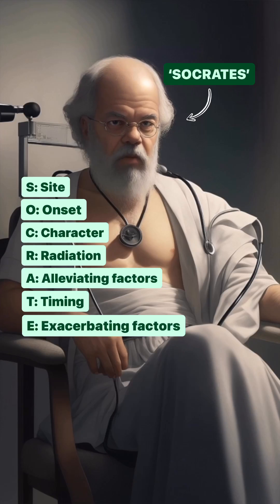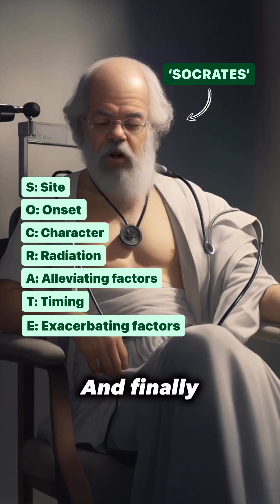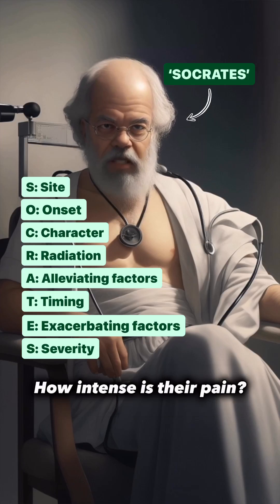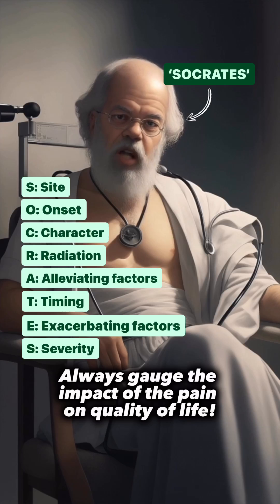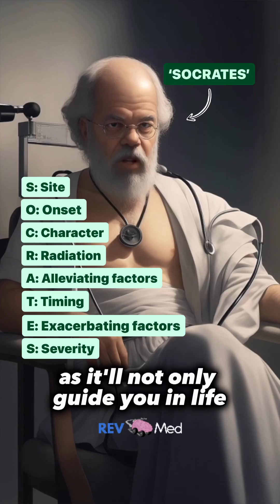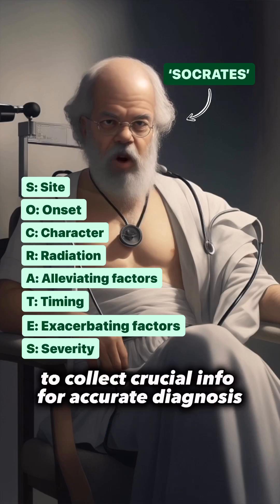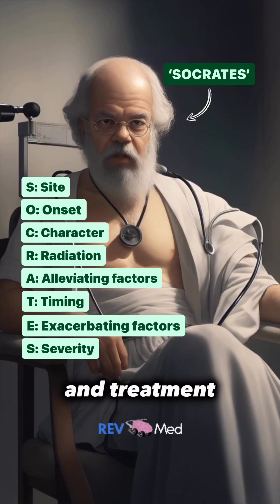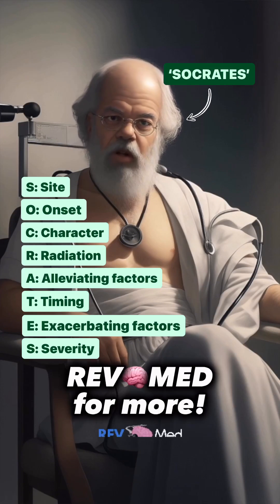Socrates teaching Medical History Taking | Mnemonic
Let’s use ‘SOCRATES’ for taking our patient’s history, coming in with chest pain.

Give us your thoughts about this style of teaching. We used AI to bring Socrates back to life - to teach this lesson. Did you enjoy it? Did you like it? Does it help you remember the topic? Let us know your reflection in the comments below ⤵️

✅ Mnemonic

Use ‘SOCRATES’ (Bit different version from the video)

Site
Onset
Character
Radiation
Associated symptoms (or Alleviating factors)
Timing
Exacerbating and relieving factors
Severity

✅ Patient with Chest Pain

*Site: “Where exactly is the pain?”
*Onset: “How quickly did the pain reach its maximum intensity?”
*Character: “What kind of pain are you experiencing?” (e.g. sharp, dull, crushing)
*Radiation: “Does the pain move anywhere else?”
*Associated symptoms: “Have you developed any other symptoms?” (e.g. shortness of breath, pre-syncope, syncope)
*Timing: “How long has the chest pain been present?”
*Exacerbating and relieving factors: “Does anything make the pain worse?” “Does anything reduce the pain?”
*Severity: “On a scale of 1-10, how severe would you rate your pain?” (this can be useful later when assessing the impact of treatment)

We have lots of learning to do here at REV MED… read more below ⤵️